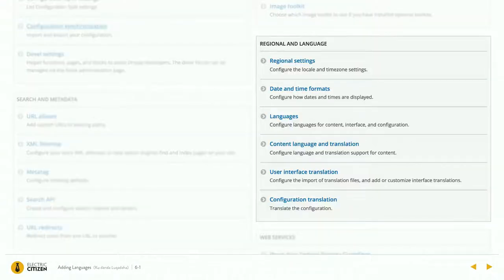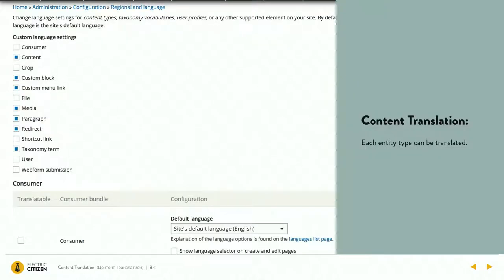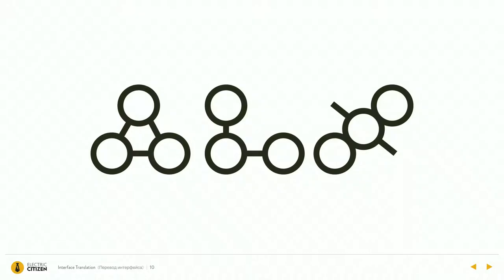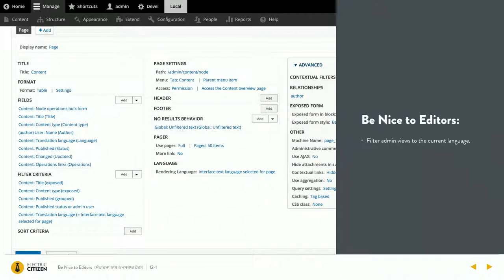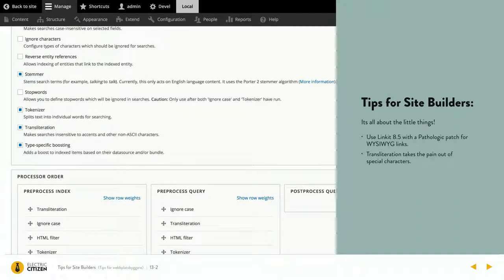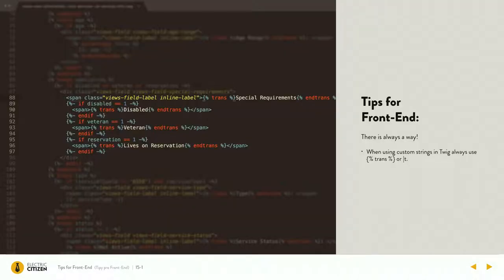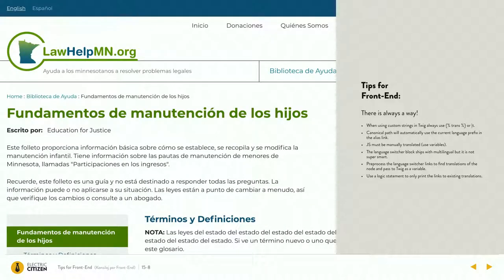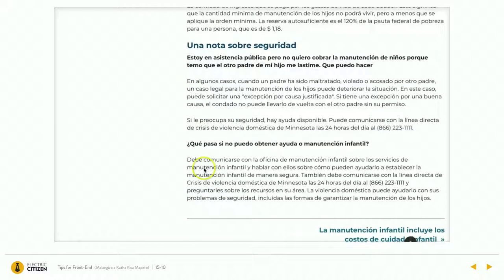Solving the Multilingual Puzzle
Adam Fuchs
Drupal: ec-adam

Multilingual is complicated—no doubt about it. We’ve come a long way since Drupal 7, though. In Drupal 8 there is a lot of excellent documentation and blog posts to help with the basics, but the learning curve is steep and the path forward can be more twisted and booby-trapped than a pharaoh’s treasure tomb. However, it doesn’t have to be all shambles, brambles and sharp pointy sticks.

Multilingual has to solve too many needs and interact with too many parts of Drupal to ever be simple. Knowing what to be prepared for, learning the basic vocabulary and having a human-friendly road map on how to translate the varied parts of a complex modern Drupal site will impress your co-workers and might just save your life.

Just like the Rosetta stone provided the clues necessary to decipher ancient heiroglyphics, this session will shed some light on Drupal 8 multilingual by talking about:

Why/when to use multilingual and its impact on timeline and budget
Planning for and working with content, configuration and interface translations
Complex development translations
Improving the translation experience for editors
Common boulder traps and solutions
Examples will come from a recent multilingual project for a large non-profit.

NOTE: Slides are uploaded as a zip file. To watch the slideshow, unzip and drag the index.html into a browser.

Learning Objectives & Outcomes:
Attendees will leave the session being able to make an informed decision on whether or not multilingual is right for their project. When building a multilingual site, developers will be able to plan for and work with content, configuration and interface translations. Developers will also learn how to avoid common gotcha's in the multilingual development process as well as how to improve the editorial translation experience.